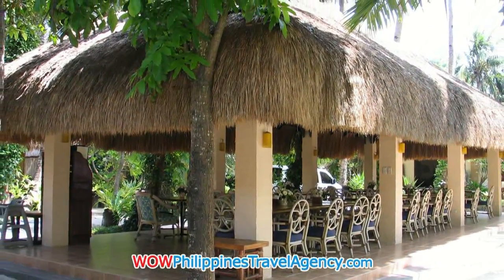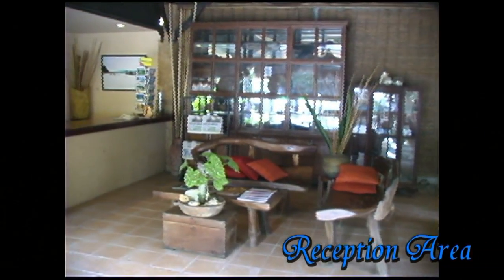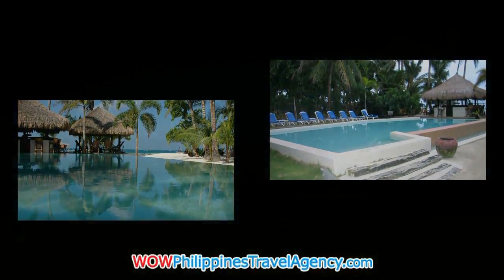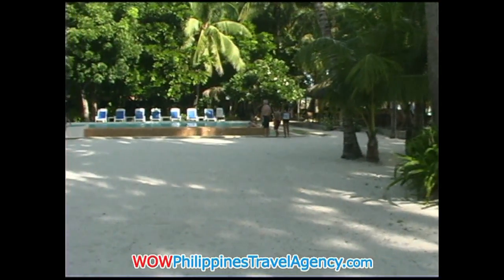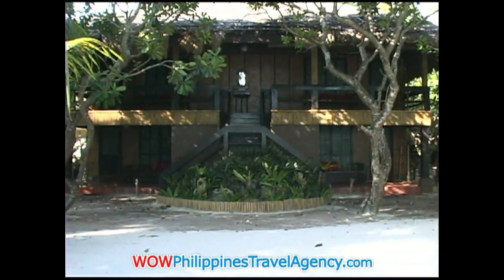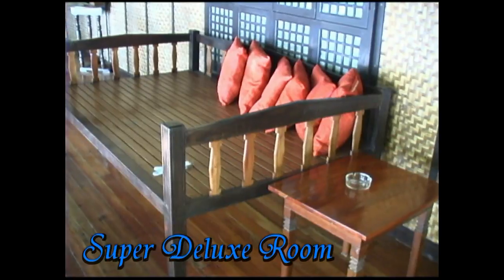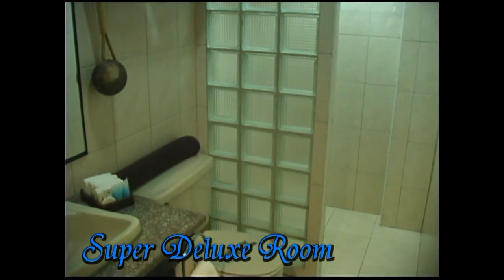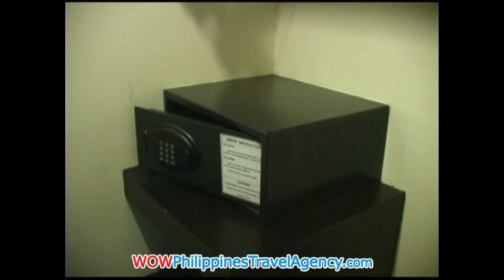Sea Wind Boracay - Station 1 Boracay - WOW Philippines Travel Agency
The Sea Wind Boracay Beach Resort is located on the best part of Boracay Island, Station 1. Here you will find a beautiful white sand beach with crystal clear water, covered in golden sunshine.

Sea Wind Boracay hotel offers 54 rooms, beach front and non-beachfront are available. This Class AAA rated resort in Boracay also has a beachfront bar, restaurant, swimming pool and large garden area for family gatherings.

Sea Wind Boracay Deluxe Rooms - These rooms are located at the beachfront and located on the 1st to the 3rd floors, consisting of 1 Queen size bed and 1 twin bed, select rooms have large veranda's.

Sea Wind Boracay Suite Rooms - These rooms are located on the 2nd and 3rd floors with 1 queen size bed, this room also has a connecting room for family's.